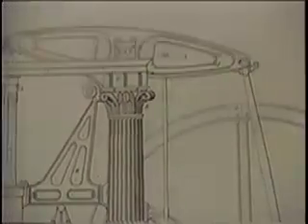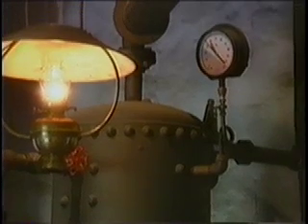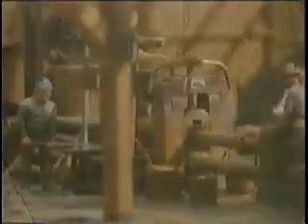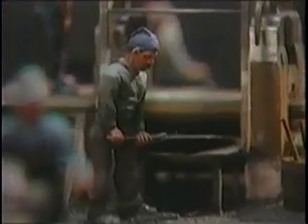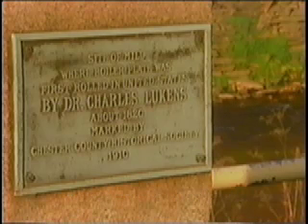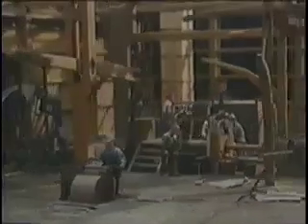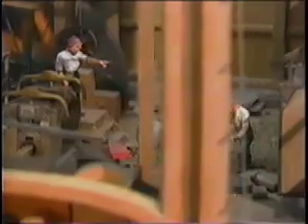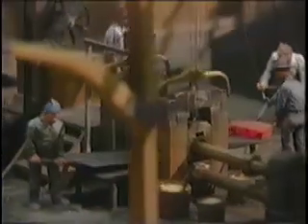Making Steel Plate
Lukens steel of Coatesville was one of the most successful steel plate rolling mills in America. Learn about the process here. How ingots are heated and rolled to form plate. The mill still exists now owned by ArcelorMittal. Visit this historic district in South Eastern Pennsylvania.